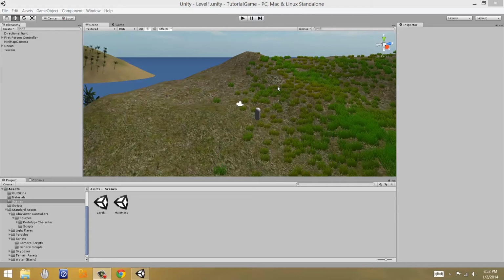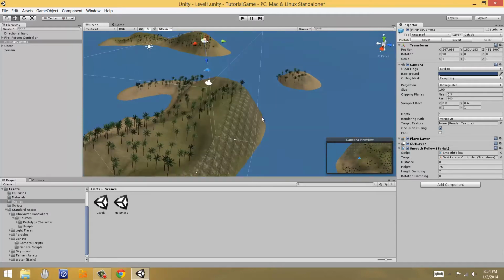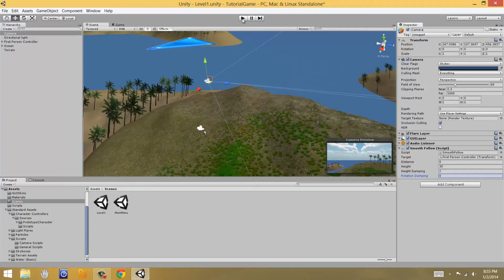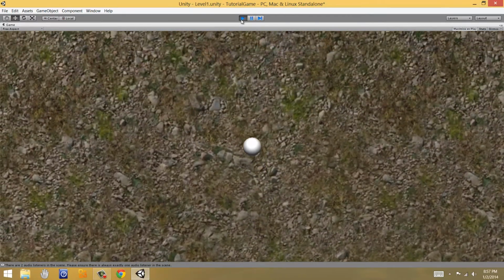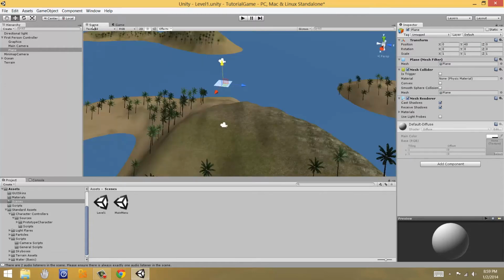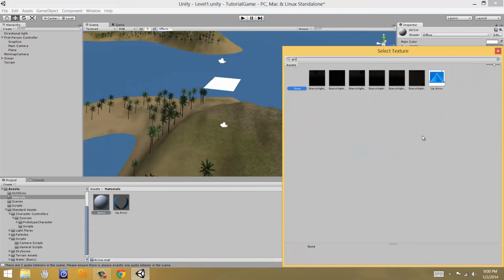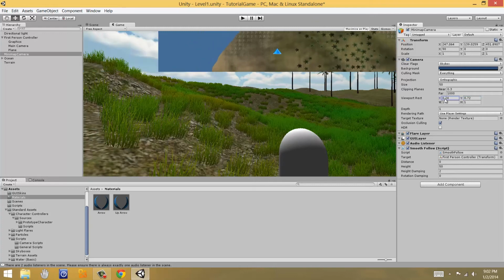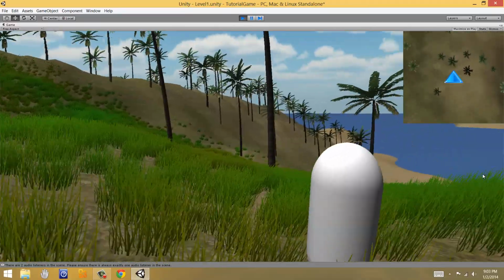Unity Tutorial Mini Series - Mini Maps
Hey, today I'm going to show you how to make two simple mini maps.